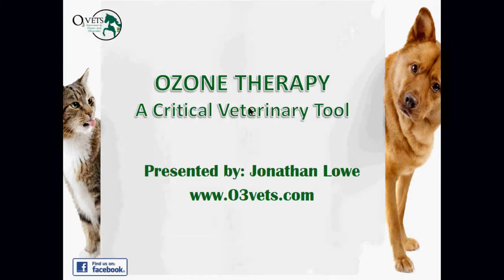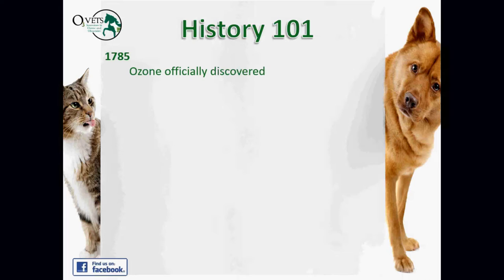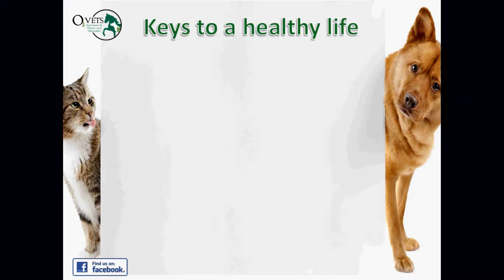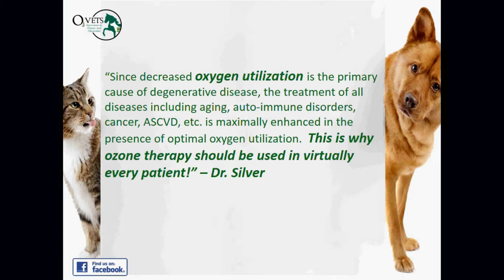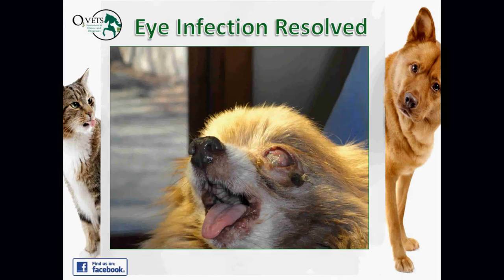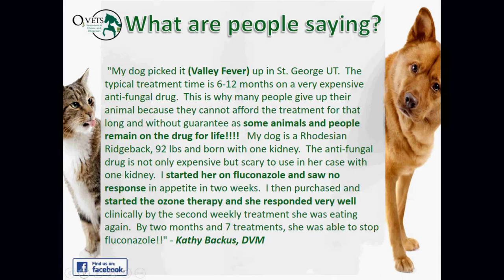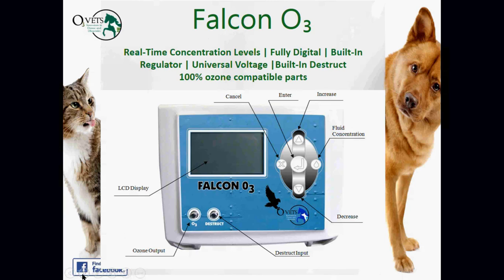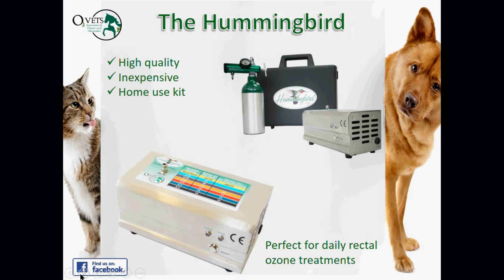Can Ozone Therapy be the Cure for My Pet? - Webinar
Ozone therapy can cure your pet. It's science. In this webinar we discuss why ozone therapy has been overlooked as a treatment for animals and why it should be in every veterinary clinic across the country.  We cover all the basics of ozone therapy including history, current use, scientific basis for ozone therapy, how to administer and more!